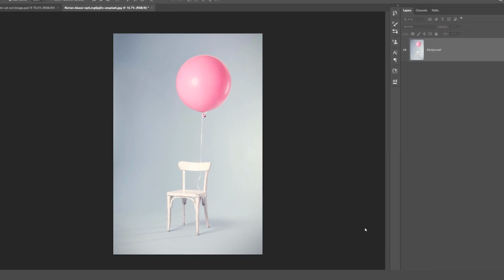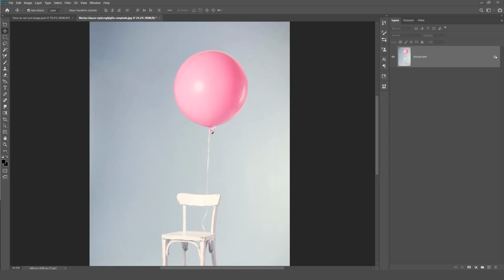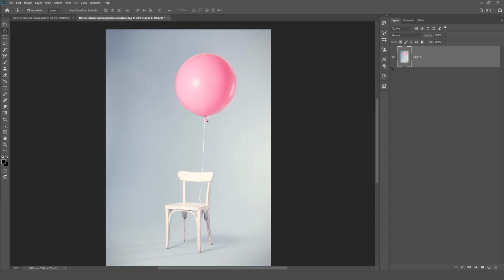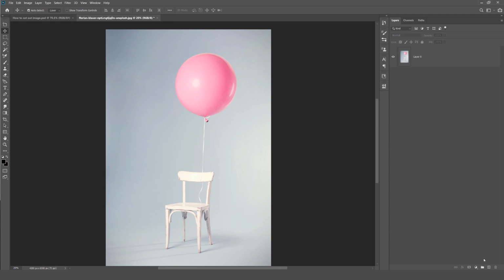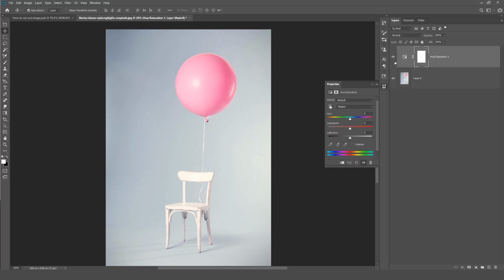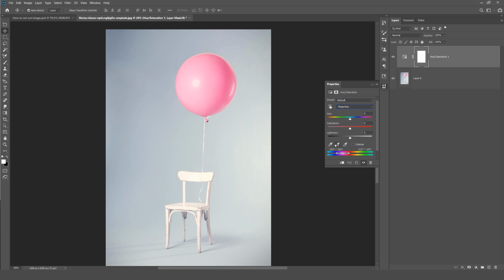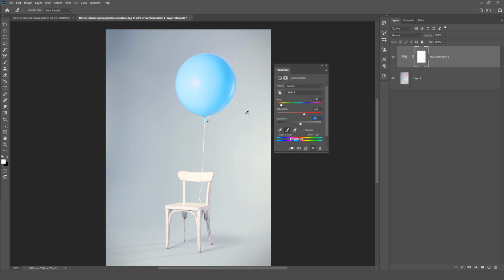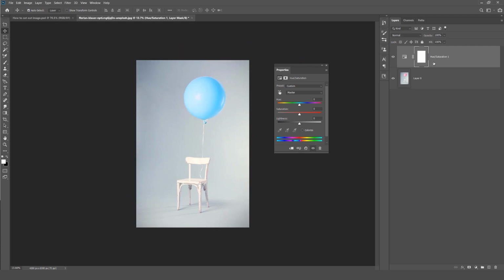How to Select and Change Colors in PHOTOSHOP 2020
In this tutorial, I show you how to select and change a colour of any object on a photo in photoshop. Using some adjustment layers you literally change the colour of anything.